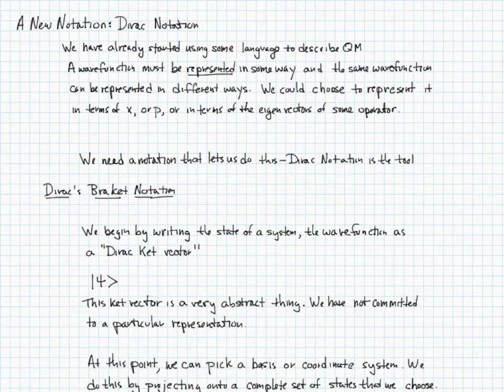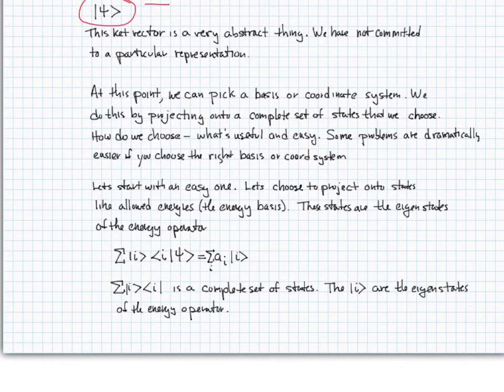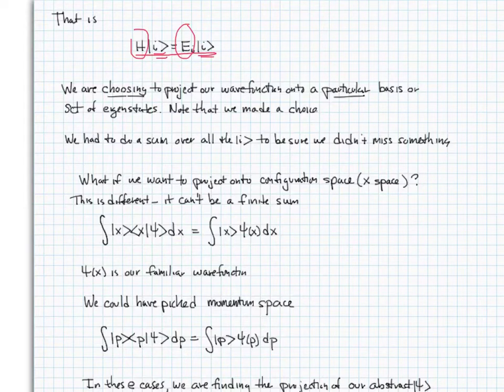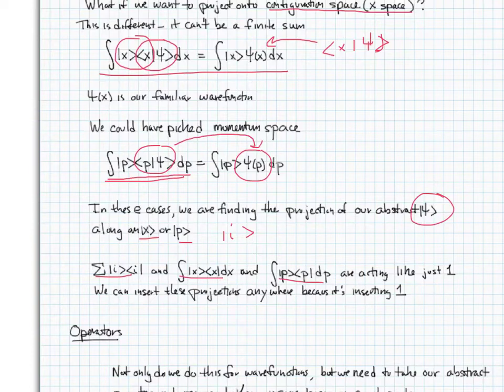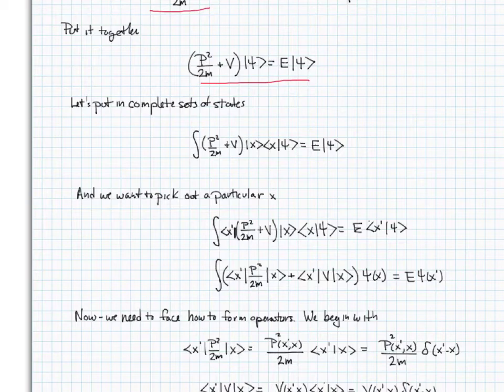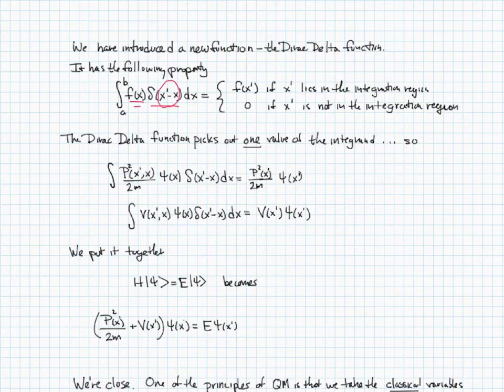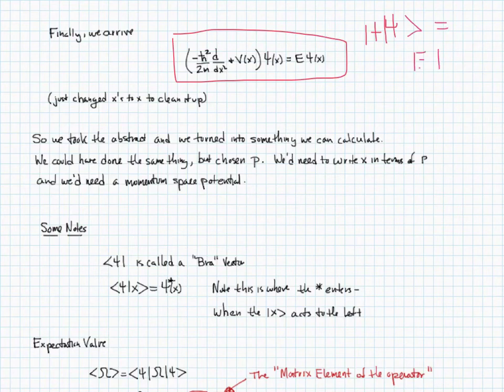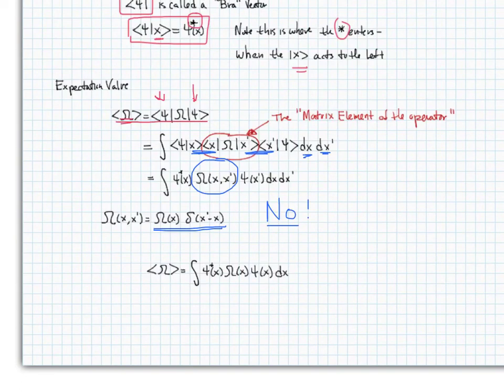Dirac Notation in Quantum Mechanics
An intro to Dirac Notation in Quantum Mechanics